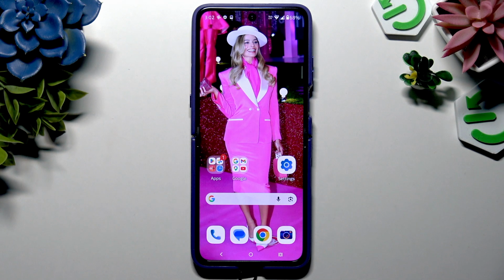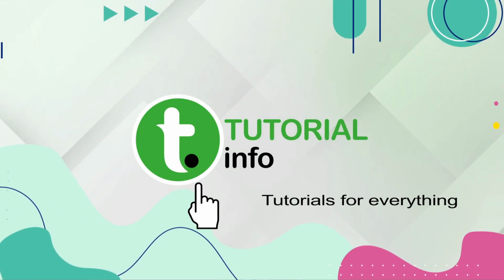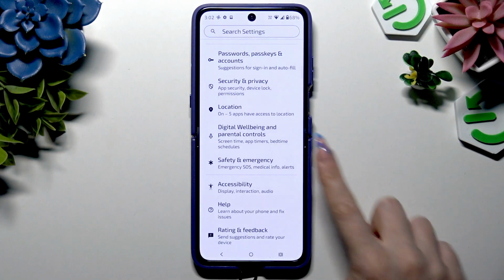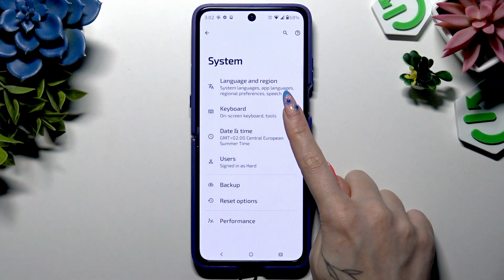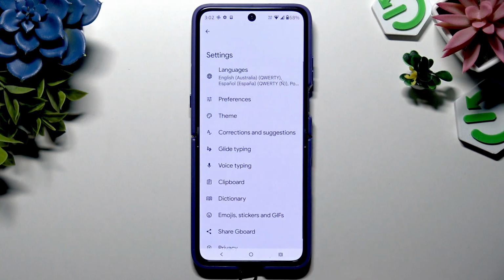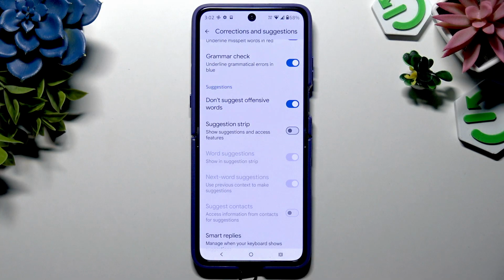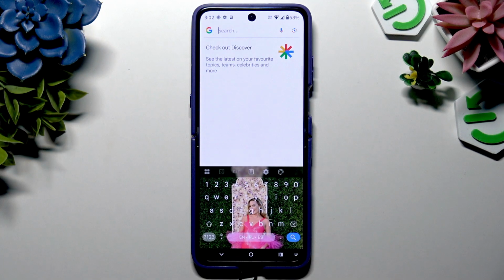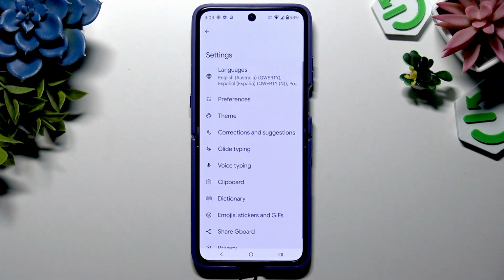MOTOROLA Razr 70 Ultra - Turn On Gboard Suggestion Strip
Learn how to quickly enable the Gboard Suggestion Strip on your MOTOROLA Razr 70 Ultra. This short clear video shows the exact steps inside Settings so you can turn on the suggestion bar above the keyboard for faster typing, better word predictions and easier corrections. You will see the full path: Settings → System → Keyboard → On‑screen keyboard → Keyboard → Corrections and Suggestions, then toggle Suggestion Strips on. Once enabled you can also access the same option from the Gboard gear icon for faster changes.